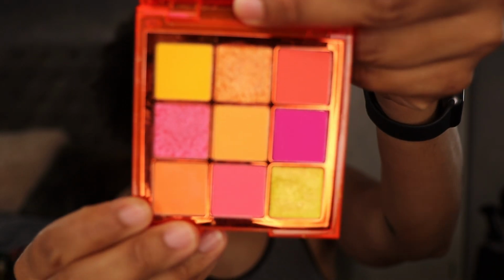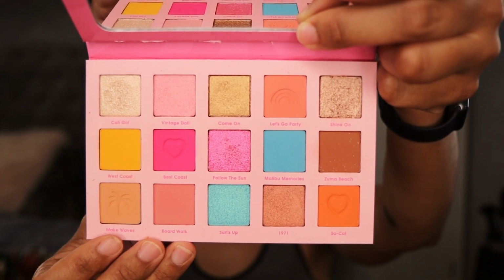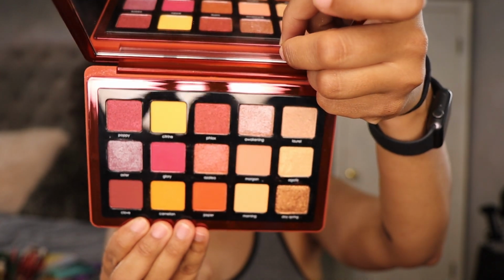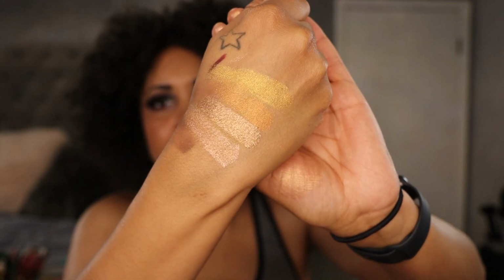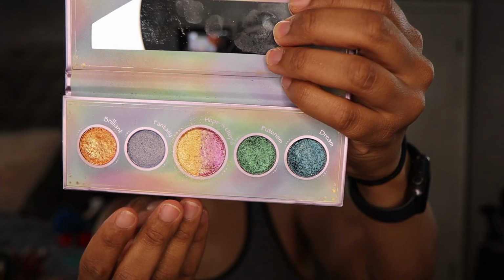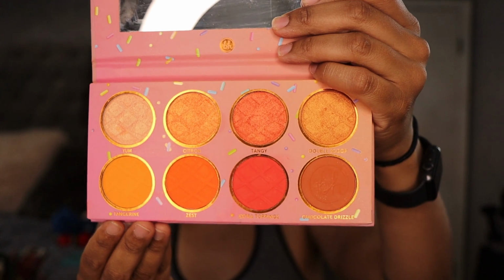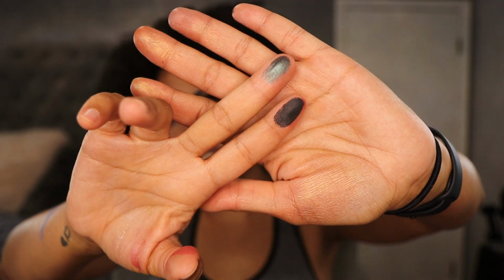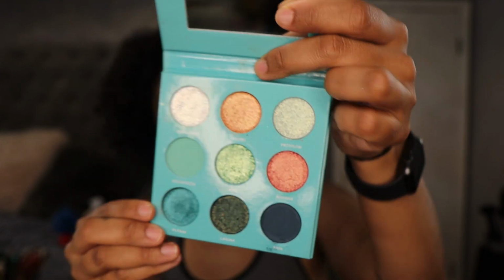12 Summer Eyeshadow Palettes 2021! Mimosas & Makeup 38!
Hey! Since we are in the middle of summer, I thought I'd share my favorite summer eyeshadow palettes for 2021. I can talk about eyeshadow all day so if you love eyeshadow, you'll love this video. Let me know some of your summer faves in the comments! Thanks for sharing some of your time with me!

Camera: Canon EOS M50 (mirrorless)
Lens: Canon 17-55 mm lens
(My camera requires an adapter in order to use dslr lenses)